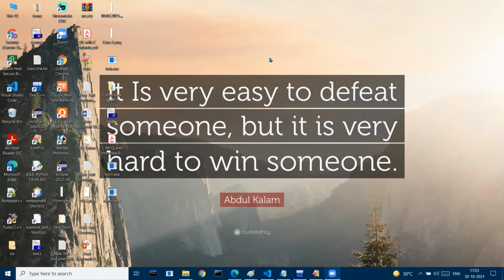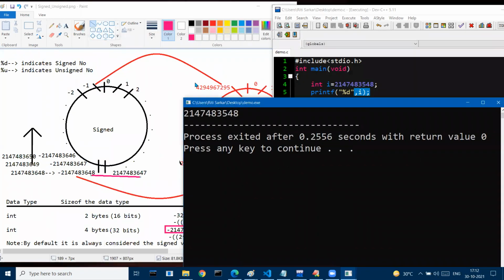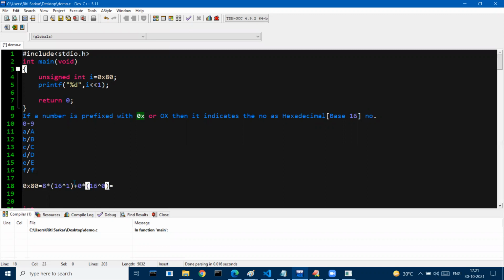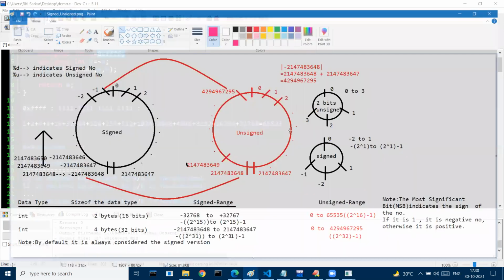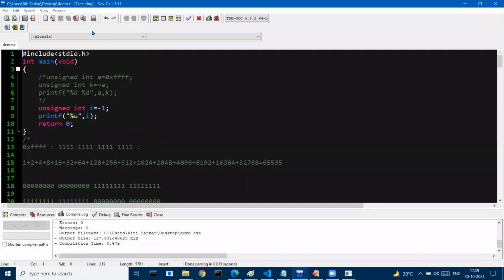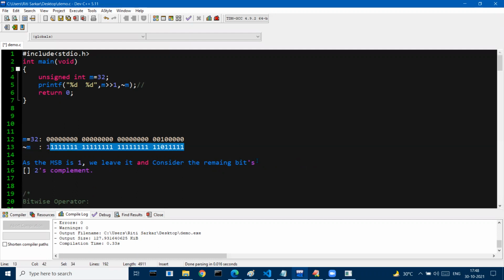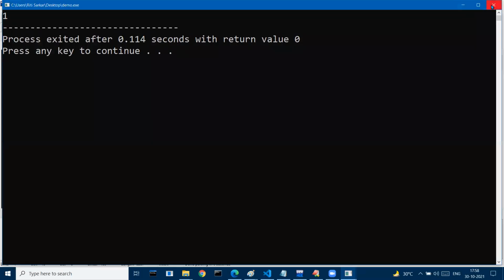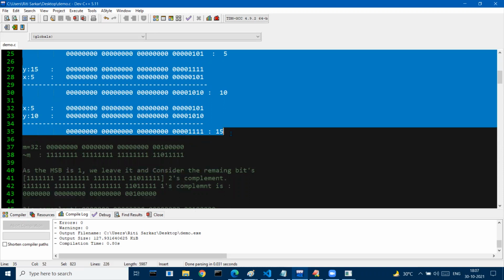C Interview Questions & Technical MCQs to Get JOB | Session - 6 | Signed Unsigned | By Swarup Sarkar